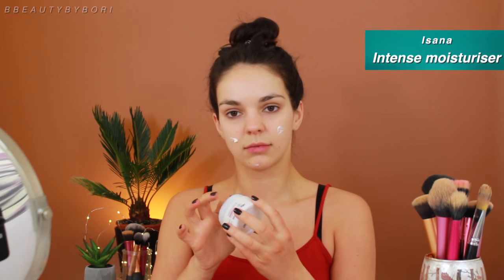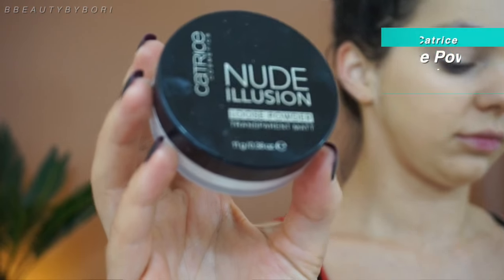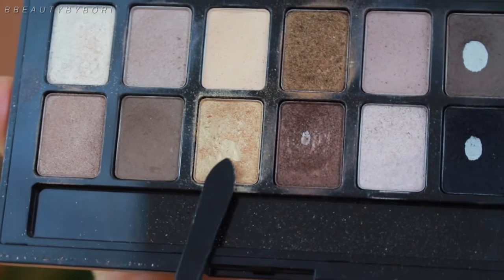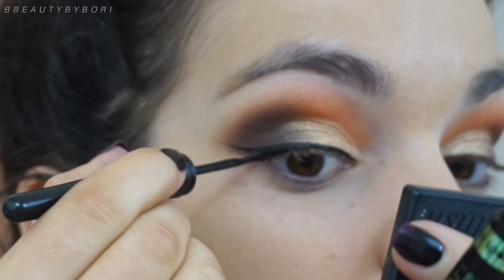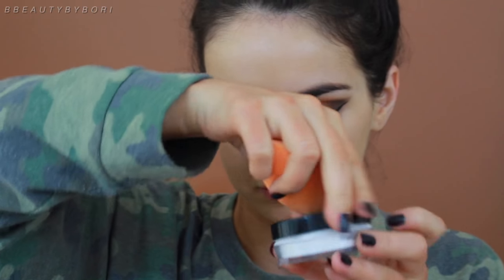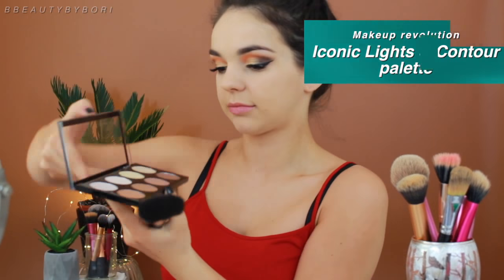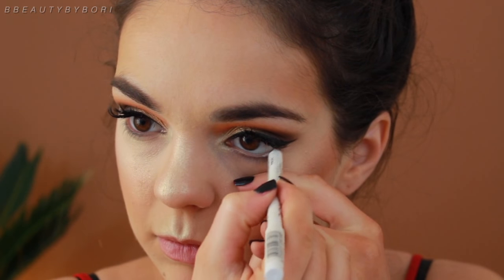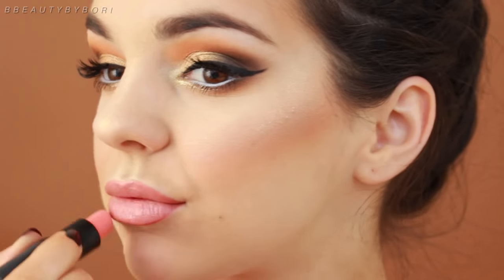Prom Makeup | Alkalmi SMINK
Hey guys! Hope this video helped and that you enjoyed!

Products:
1. Rimmel Sunshimmer Instant Tan Medium

3. BELL HYPOAllergenic MATT & SOFT MAKE-UP foundation International

5. BELL HYPOALLERGENIC concealer

6. Real Techniques beauty sponge

7. CATRICE NUDE ILLUSION LOOSE POWDER

8. Makeup Revolution Redemption Palette Acid Brights

9. The Nudes Maybelline

10. Miss Sporty Studio Lash Liquid Eyeliner

11. Red cherry eyelashes in number 42

12. Duo Water Proof Eyelash Adhesive, Dark Tone

13. MAKEUP REVOLUTION ICONIC LIGHTS & CONTOUR PRO

14. Sleek cosemtics

15. Makeup Revolution highlighter - Golden Lights

16. Rimmel London 1000 Kisses Lipliner:

18. Technic Electric Cosmetics Make-Up Beauty Glitter Eyeliner - Bronze

19. Barry M Lip Paint 147

Brushes: WILL BE LISTED IN THE COMMENTS becasue my description is too long.. lol